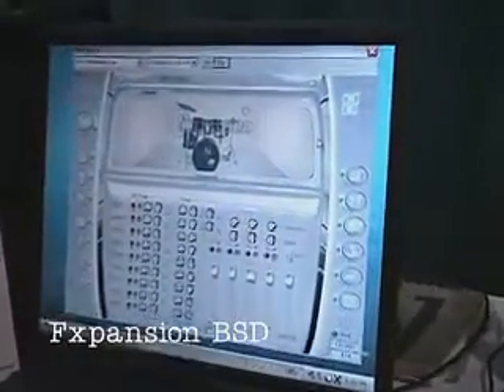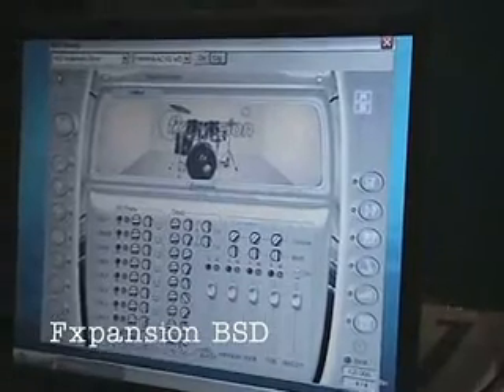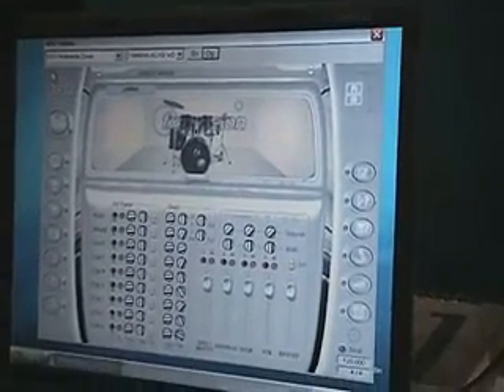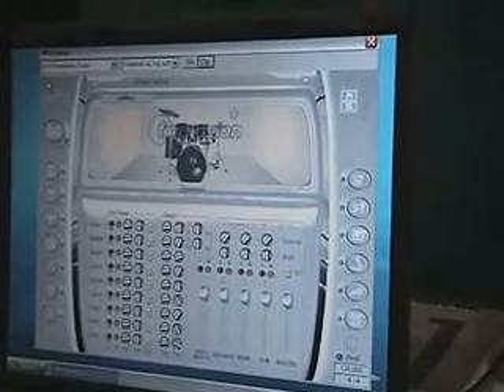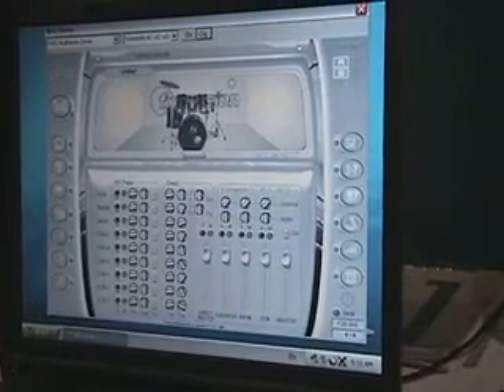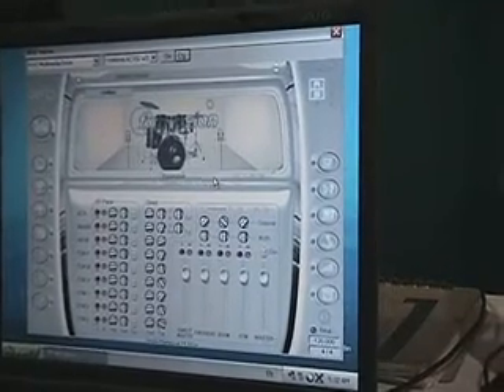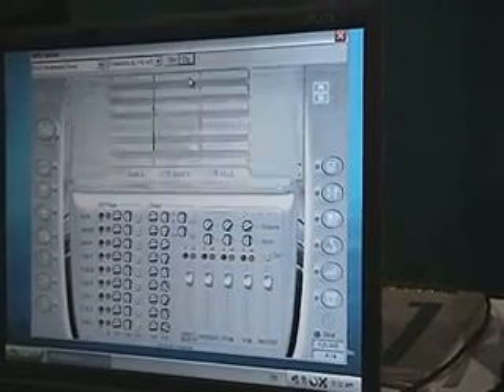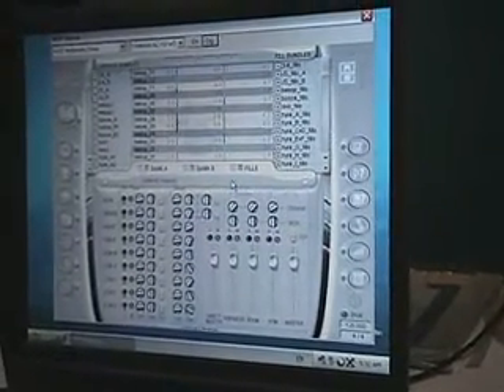Fxpansion BFD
Video from 2003 introducing the FXpansion BFD.